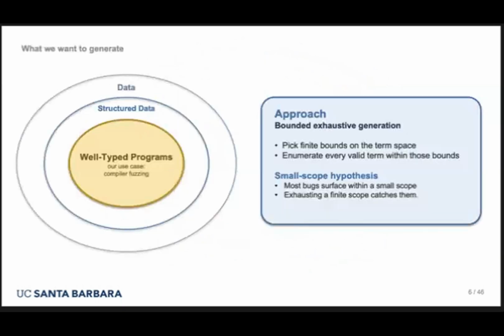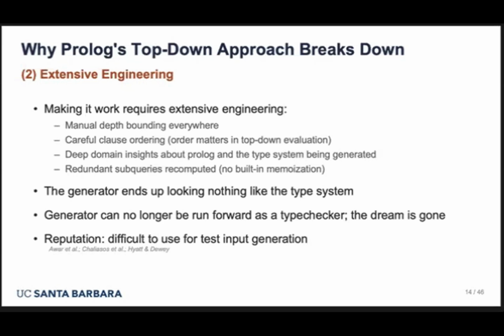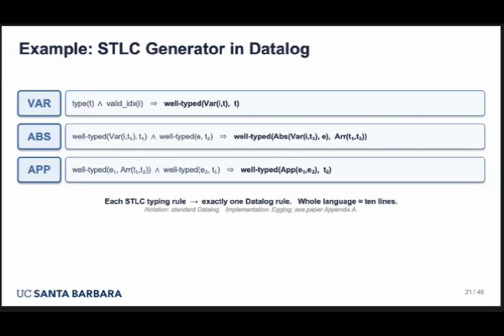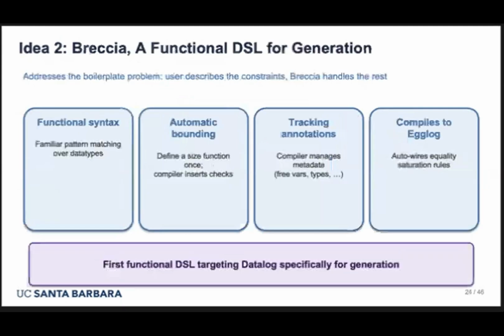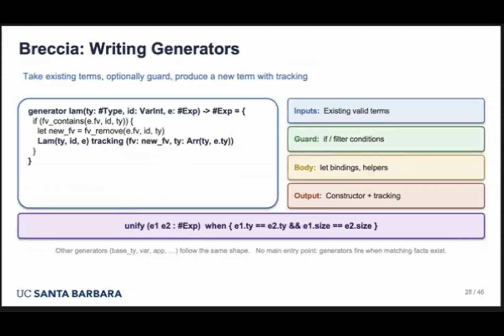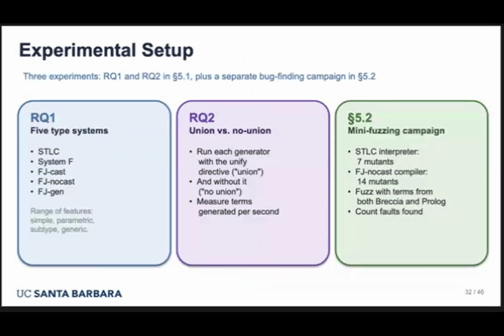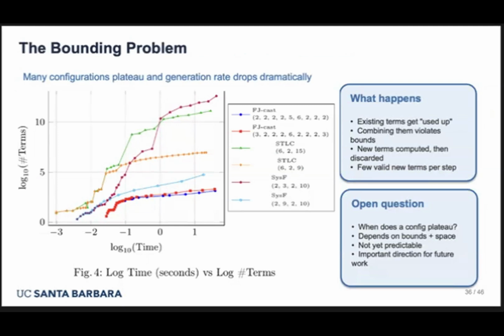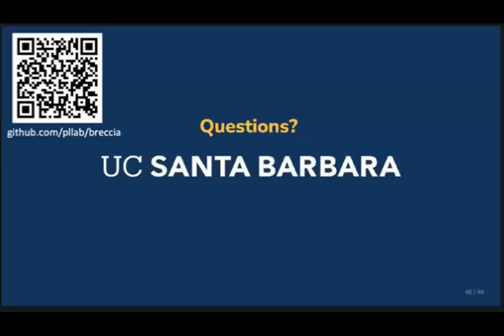Day3-8 A Functional DSL Compiled to Egglog for Test Input Generation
FLOPS 2026 Day3-8: Boyland, P., Hyatt, S., Dewey, K., Hardekopf, B.: Breccia: A Functional DSL Compiled to Egglog for Test Input Generation